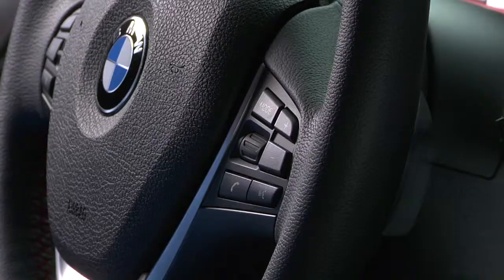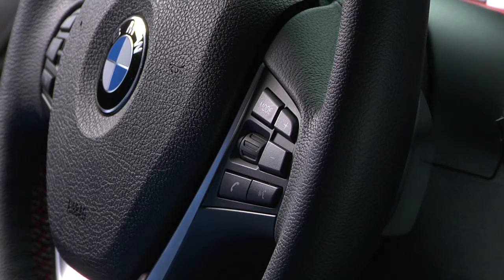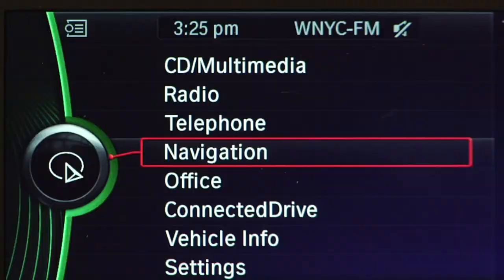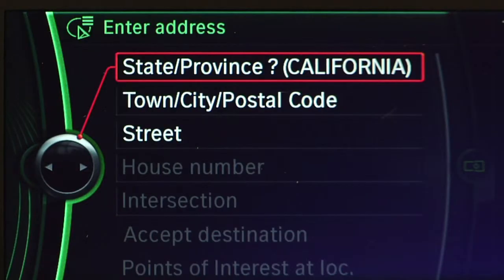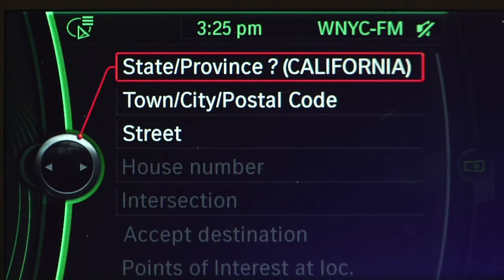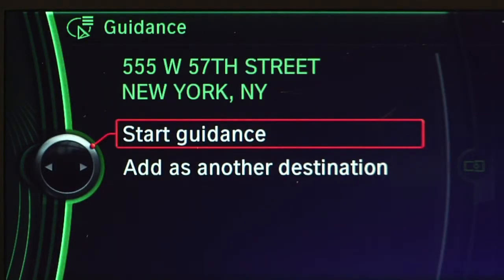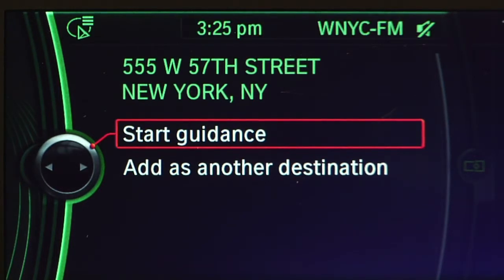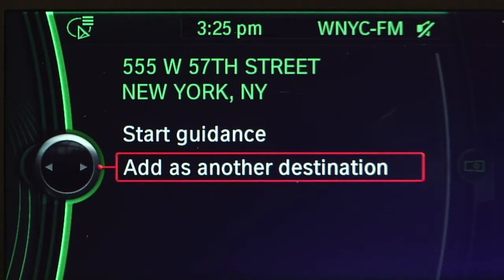BMW Navigation Destination via Voice Command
In this video, learn how to utilize the BMW navigation system via the voice command function.